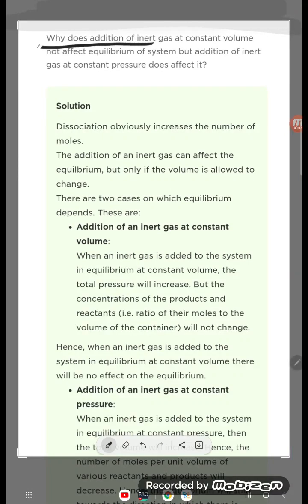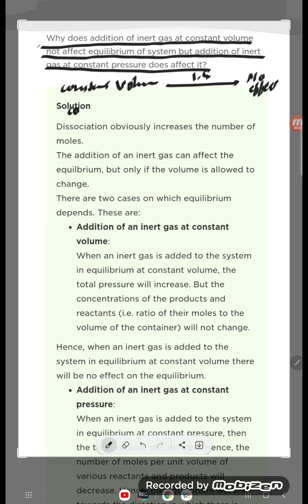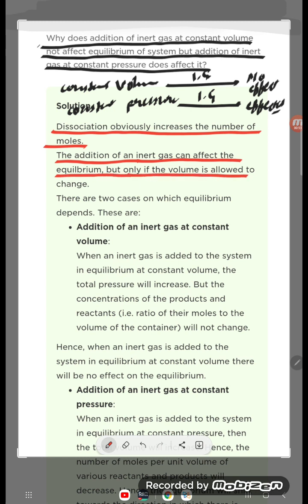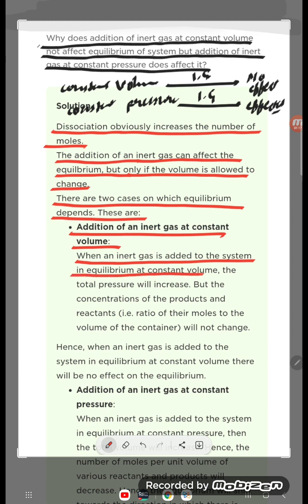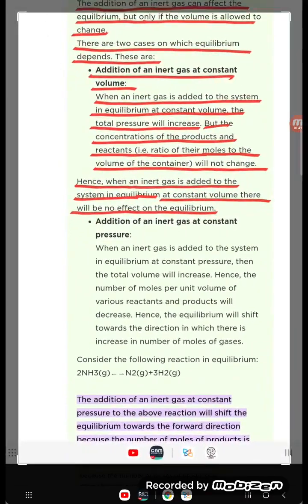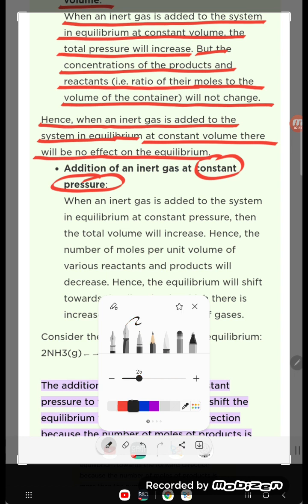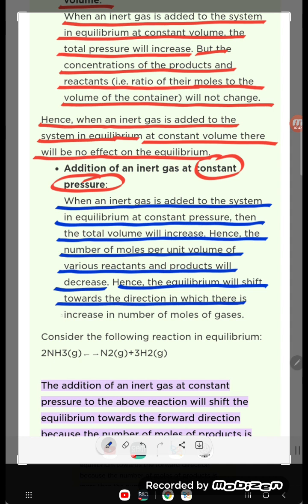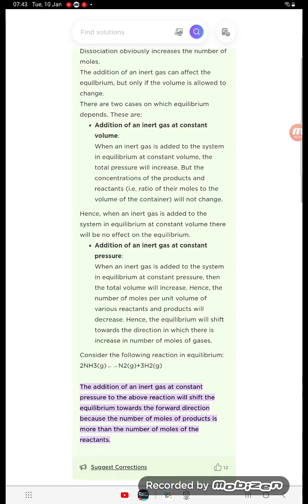Why does addition of inert gas at constant volume not affect equilibrium of system but addition of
Why does addition of inert gas at constant volume not affect equilibrium of system but addition of inert gas at constant pressure does affect it?